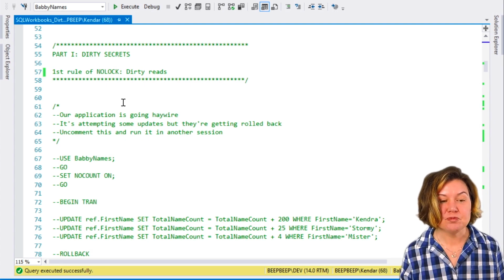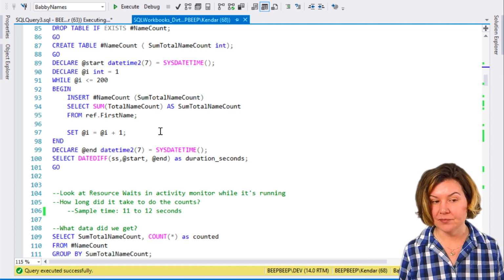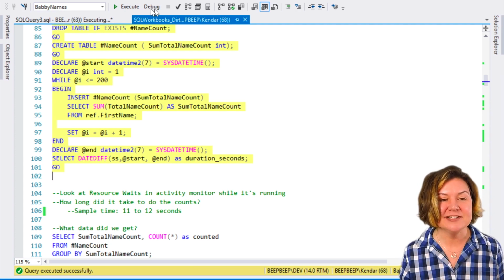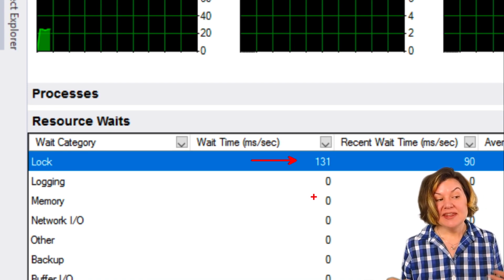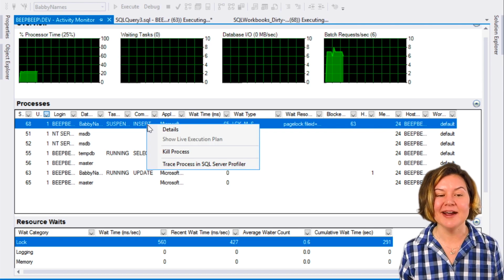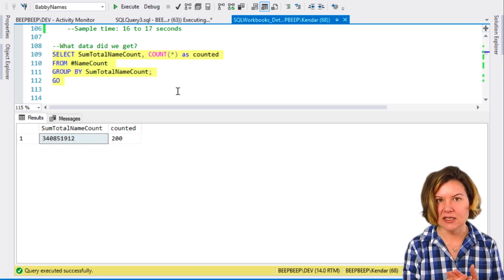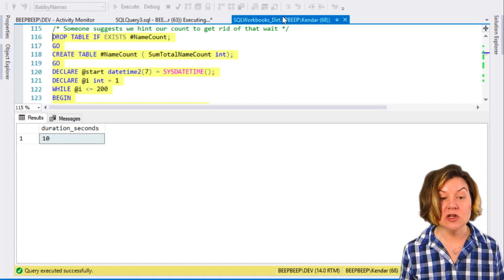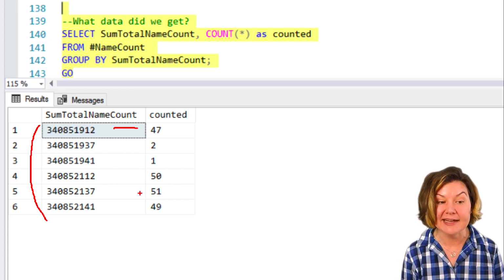NOLOCK's dirtiest secret: garbage data